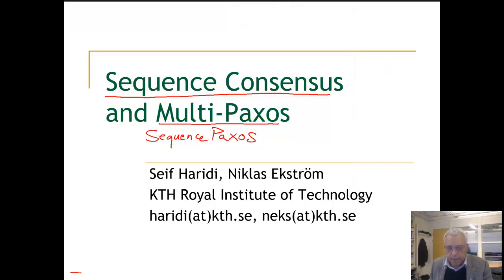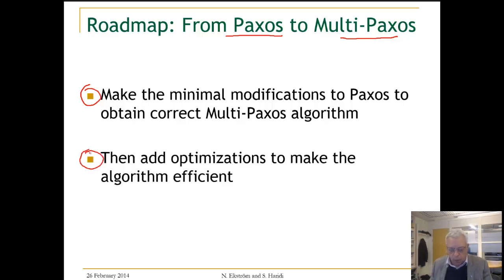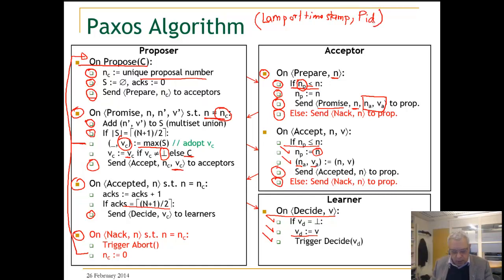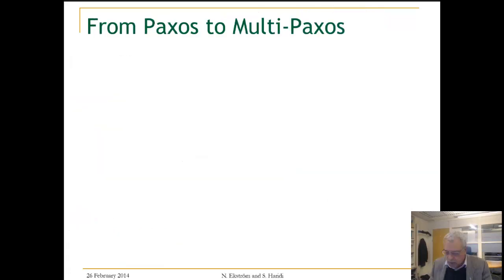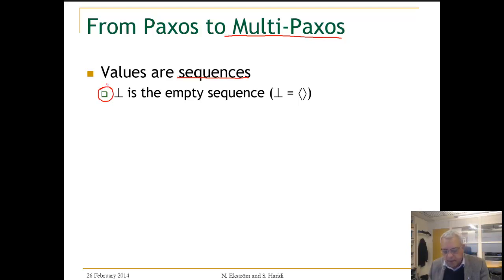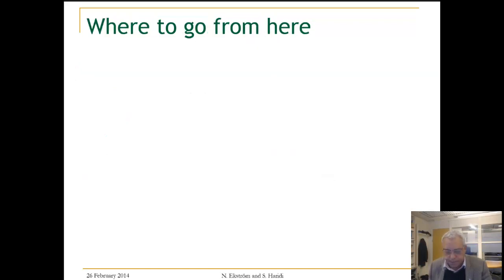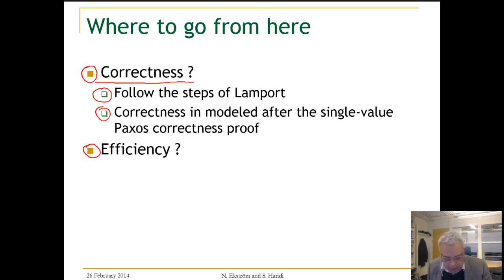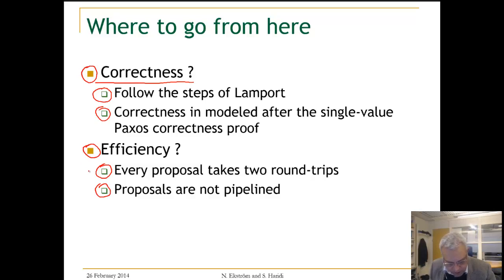Lecture 11. Unit 2 From Paxos to Multi-Paxos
This is Multi (sequence) Paxos algorithm derived from single value Paxos, Optimizations and correctness will follow in subsequent units